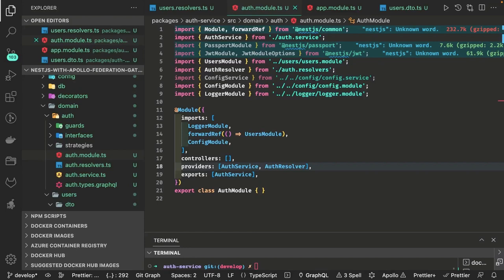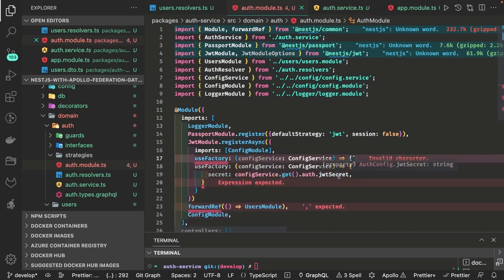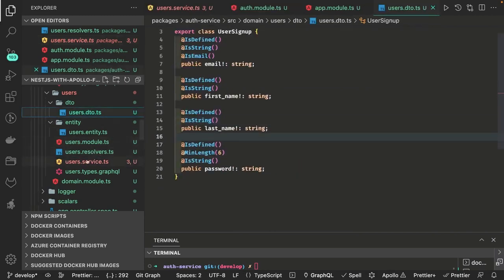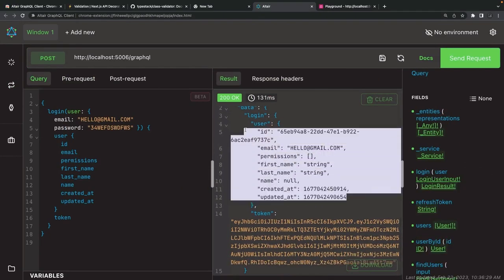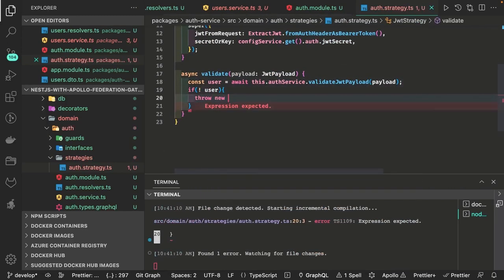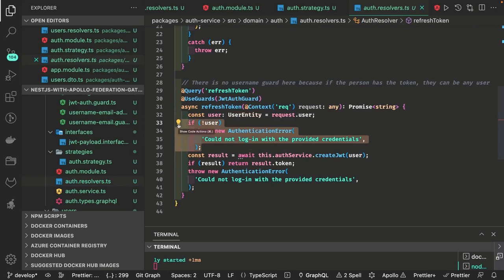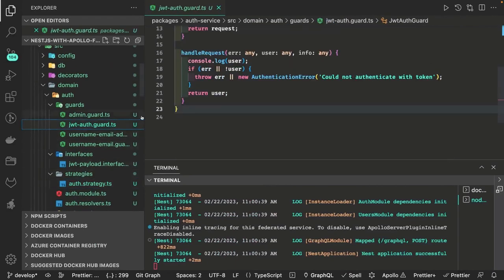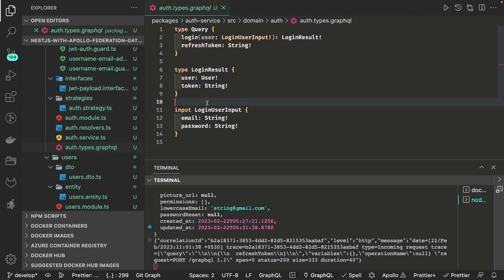Nest JS Graphql Building Auth Service with authentication and authorization #06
Hi everyone welcome to my another brand new playlist in this playlist, we are going to talk about apollo graphql Federation which is a part of all about Node js microservices

00:00 adding @nestjs/jwt module for user signin token
02:00 dynamic initialise jwtModule
03:20 Demo of user signin and user signup apis
04:29 adding auth strategy for authorization/authentication
06:20 checking auth guard
07:33 demo of refresh token api (protected api)
08:30 debugging issue created in auth strategy
09:07 fixing auth strategy issue
10:00 Demo of refresh token returning new token